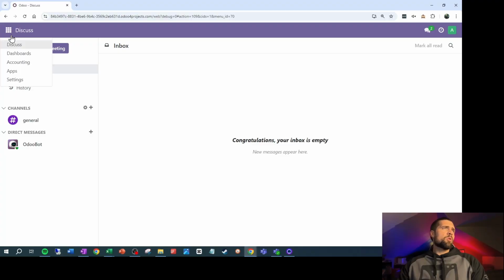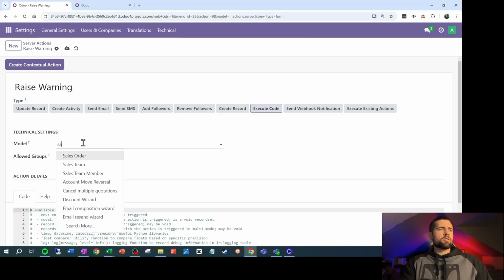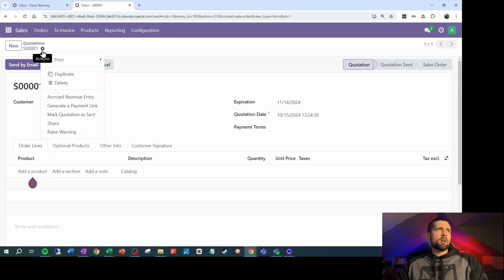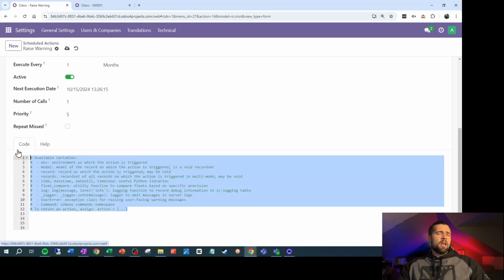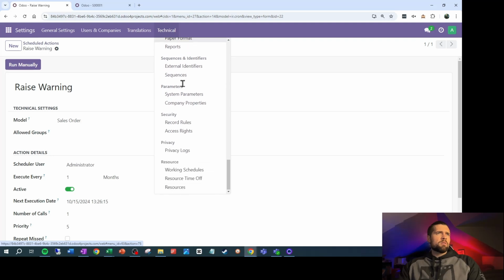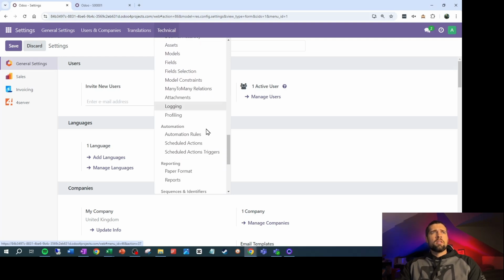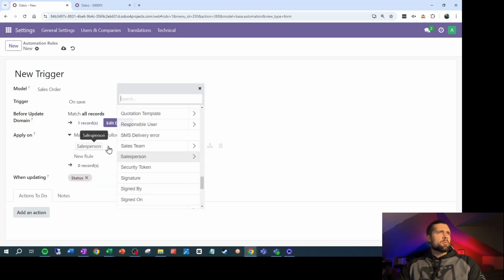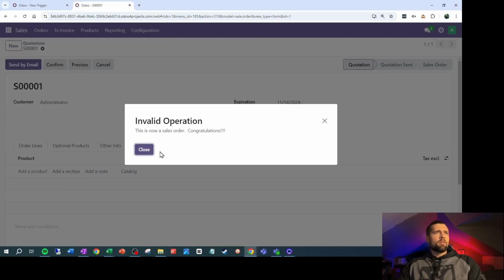Server Actions, Automations and Scheduled Actions in Odoo Community Edition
What is Odoo without its three actions?  I would argue that it isn't Odoo.  Server Actions, Automations and Scheduled Actions are just such a huge part of what makes Odoo what it is.

I was worried that some of the functionality related to these in Enterprise would be missing in Community edition.

Let's dig in and see what it's like!